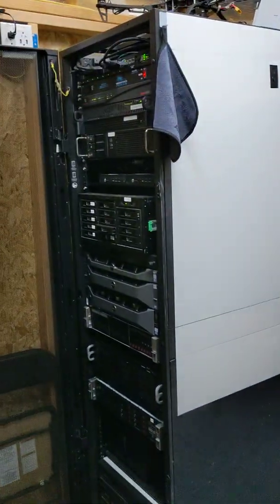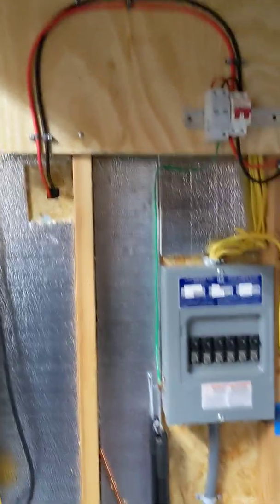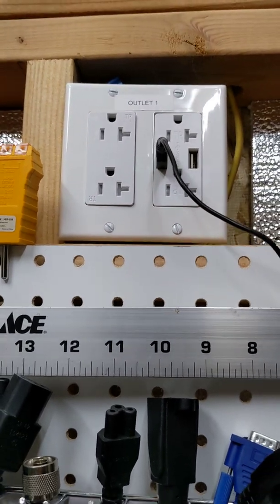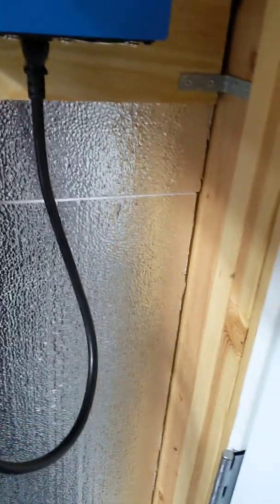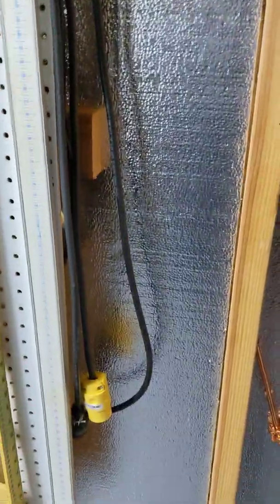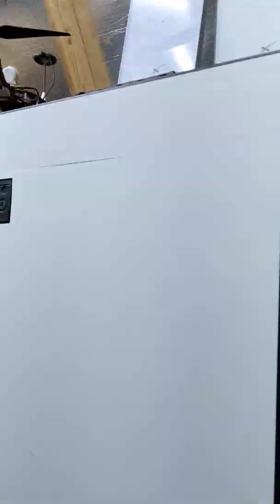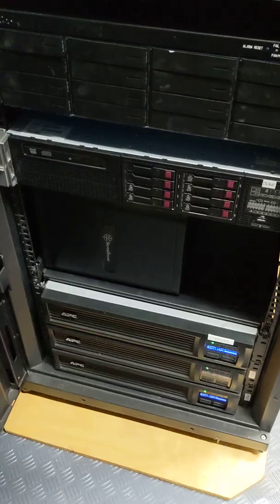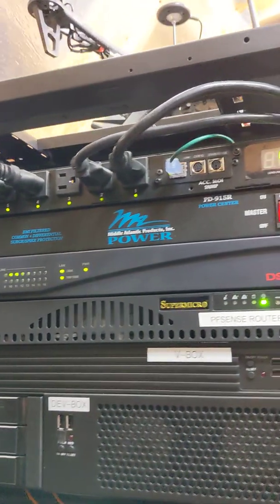Grid Tied Inverter setup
Proof Of Concept Grid Inverter to run my shed and Home Server Rack.  Solar Powered Starlink, PFSense, Plex and more!  Full Size APC NetShelter, Dell and HP servers, Avocent KVM, pfSense, Unifi network, UnRAID, Starlink.